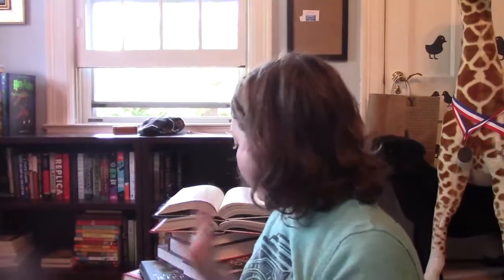BUILDING A BOOKMAS TREE | BOOKMAS DAY 1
A quick, fun, and exciting first video

Song Used- Santa's Coming For Us- Sia